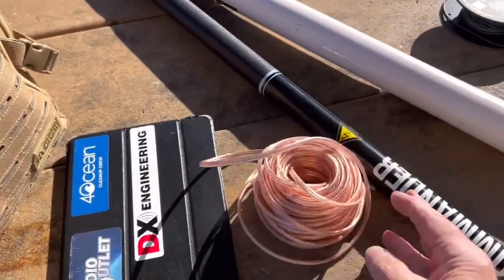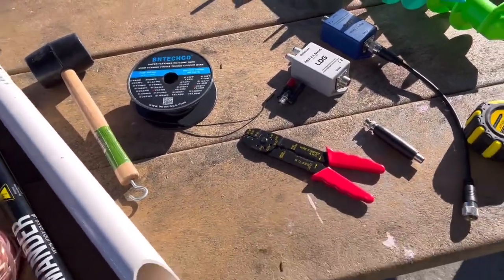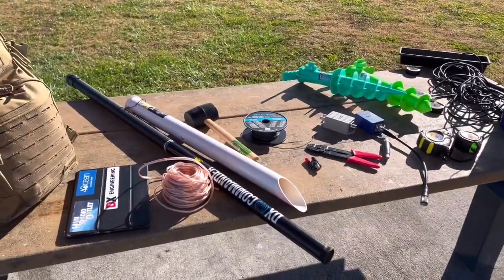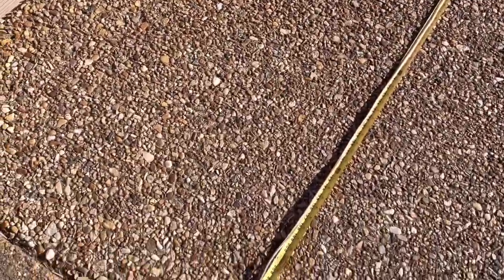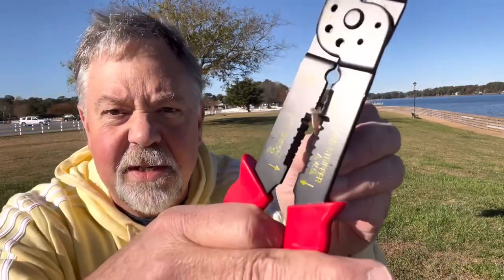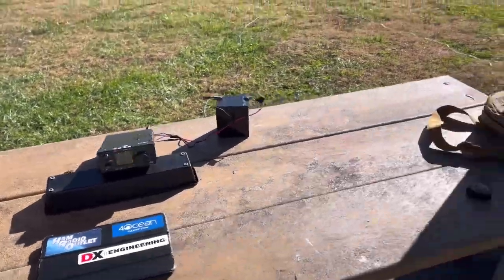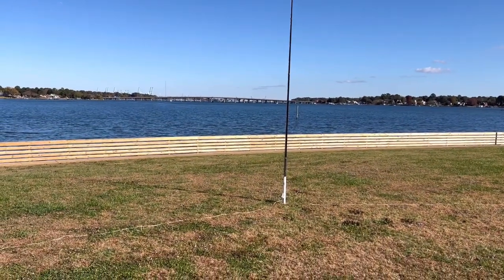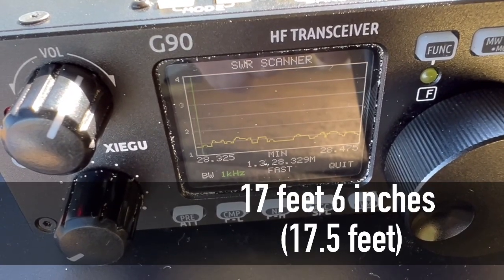How to Build an Easy Vertical HF Antenna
How to build a quick and easy vertical wire antenna for portable HF activations.